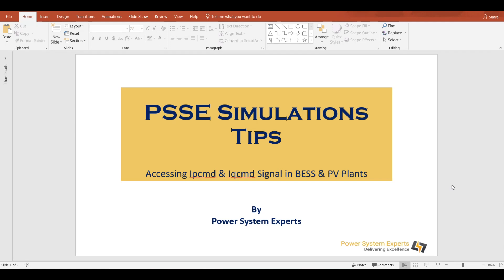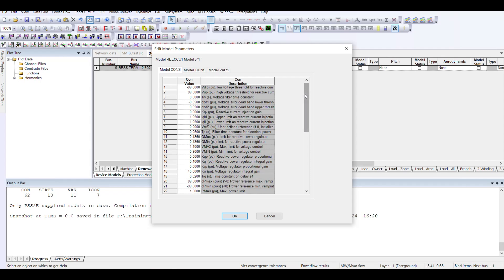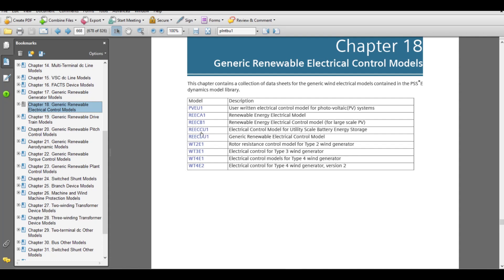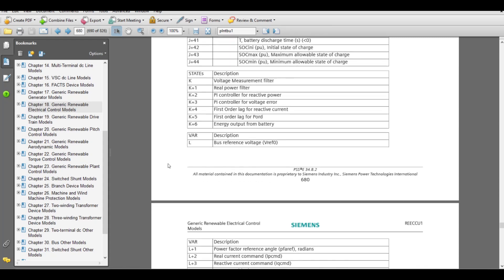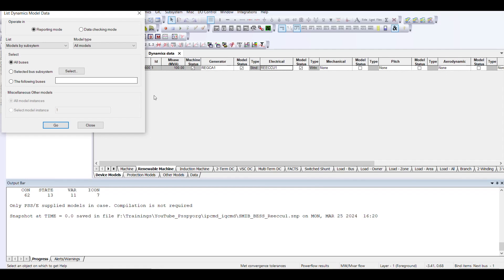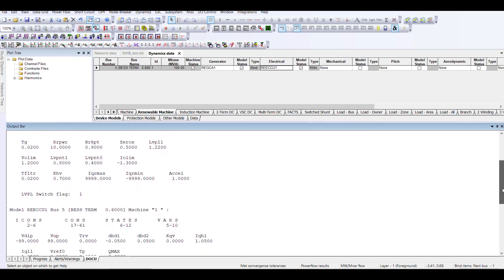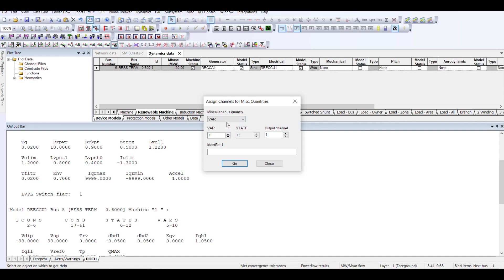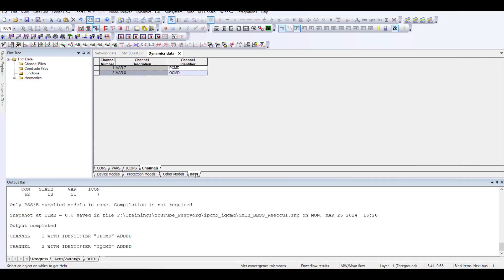PSSE FAQs - 01 : How to access Ipcmd & Iqcmd Signals in REEC Model in PSS/E